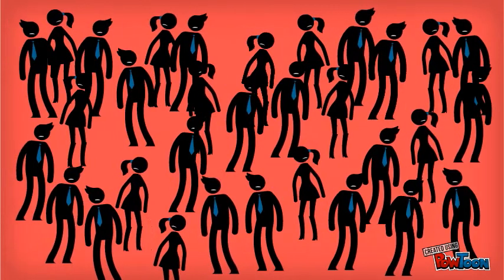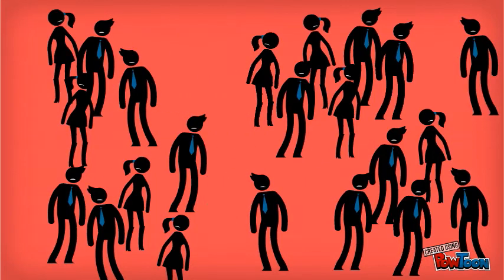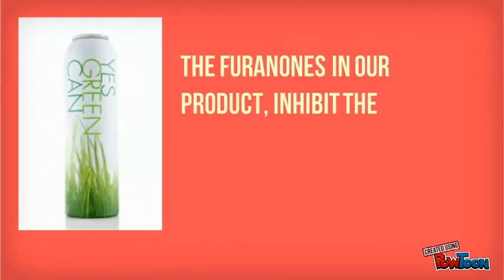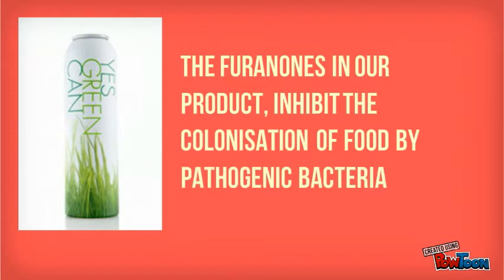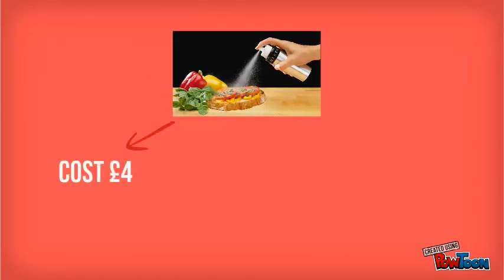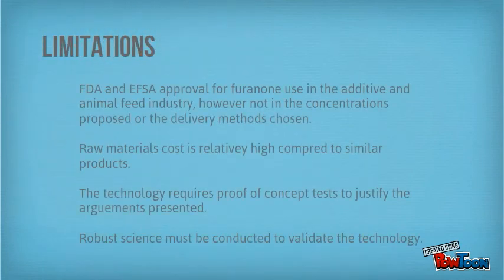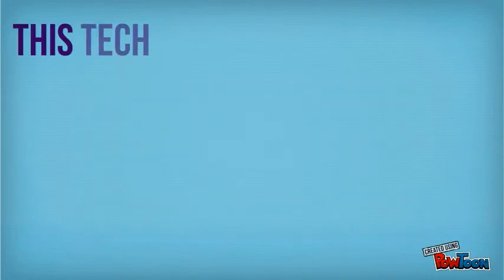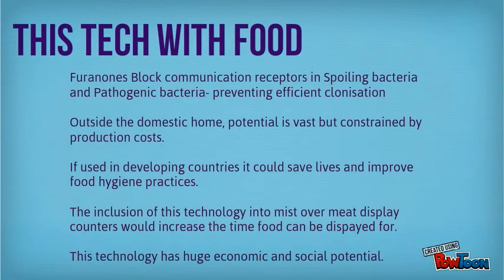Furanone technology transfer to the food industry - University Project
Furanone technology is in early stages of development however there is vast potential for its use in the food industry, to safely inhibit bacterial development. The implications for health, food hygiene and social well being in developing countries are immense and the technology requires further investigation. This is a technology transfer proposal.